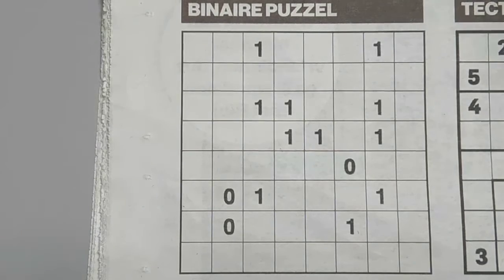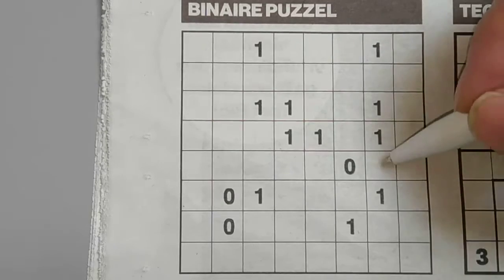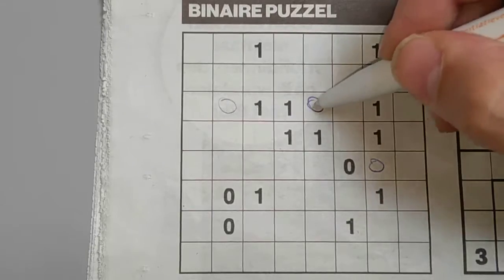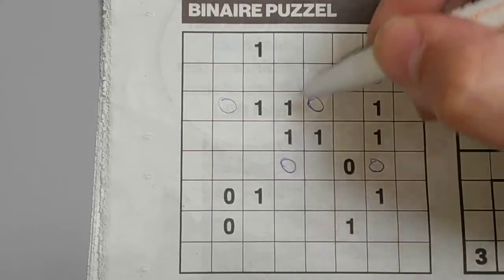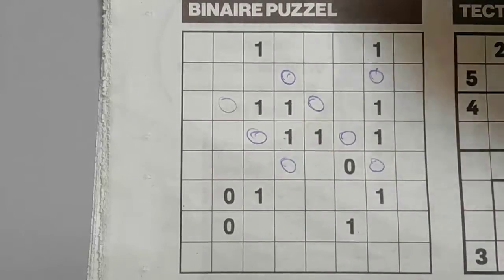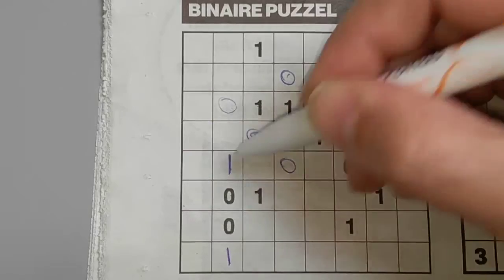Bonus Corona edition. (#542) Binary Sudoku puzzle. 03-24-2020 Extra part 4 of 5